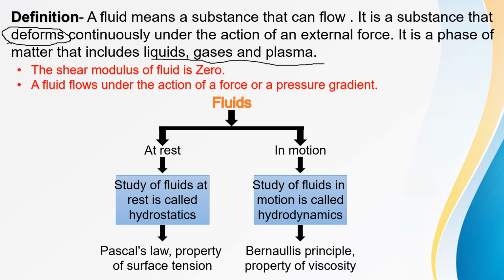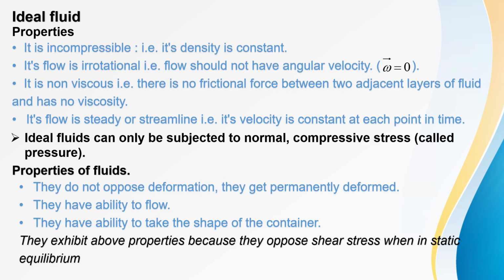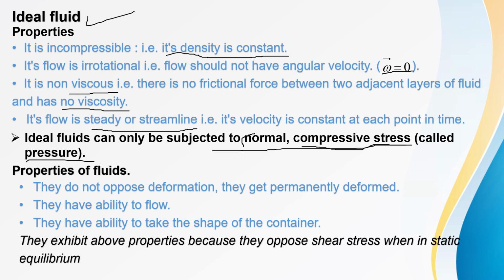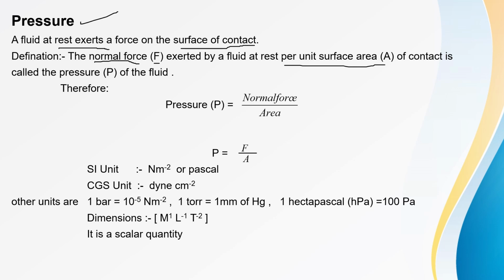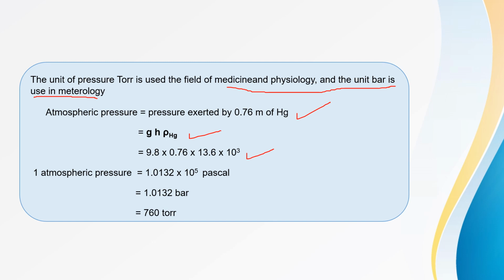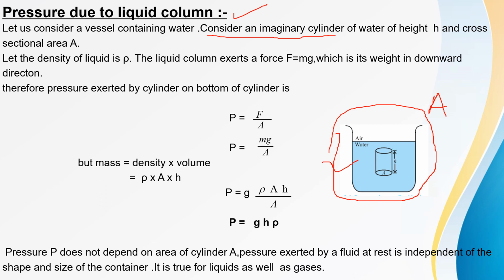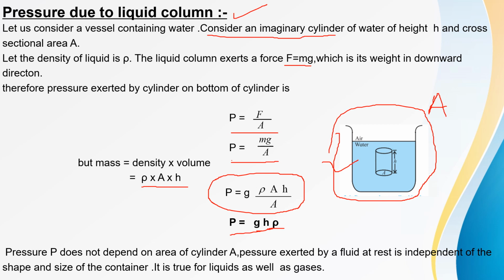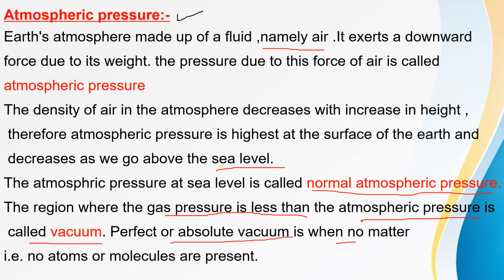Mechanical properties of fluids